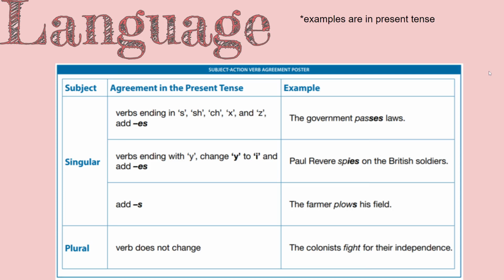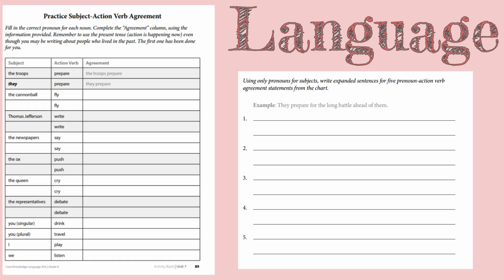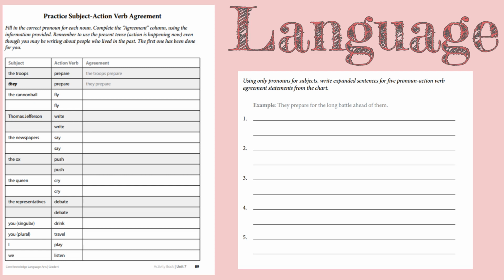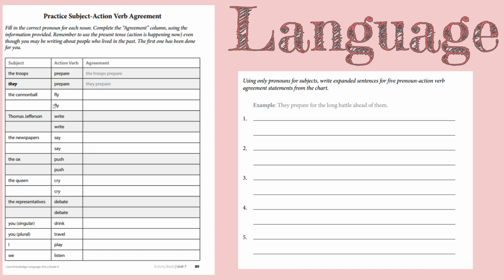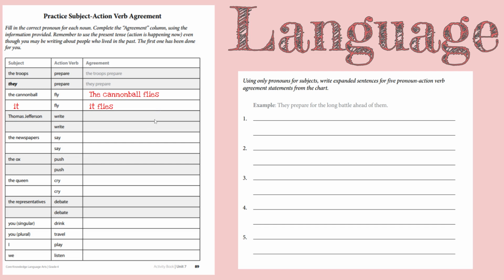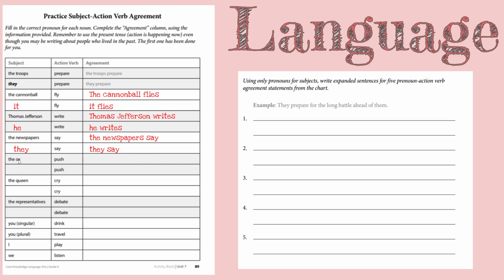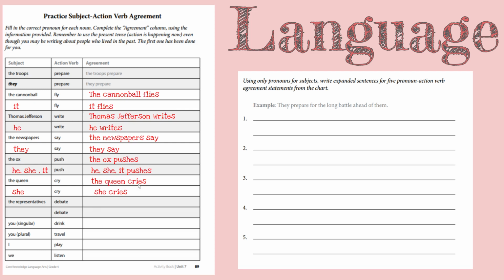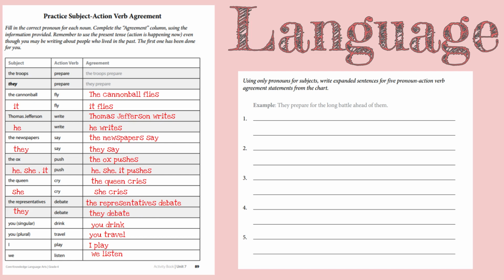CKLA Unit 7 Lesson 9 Subject verb agreement